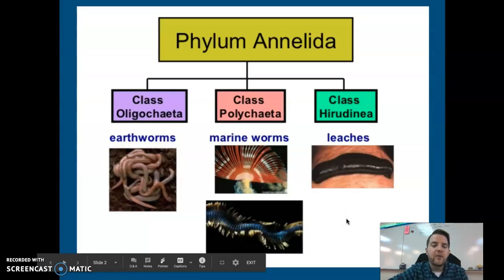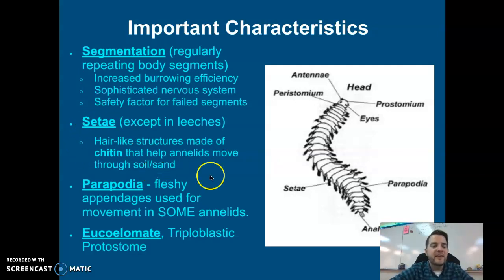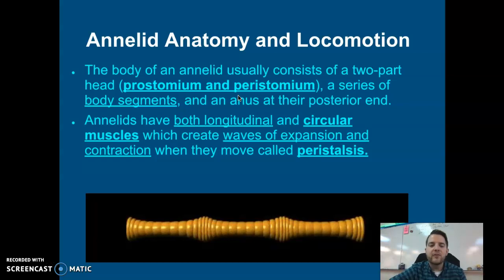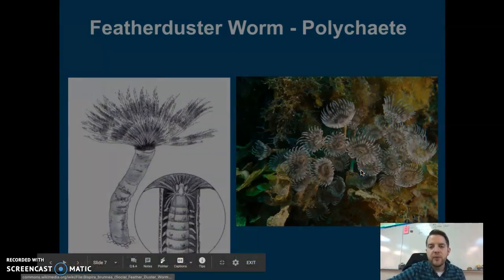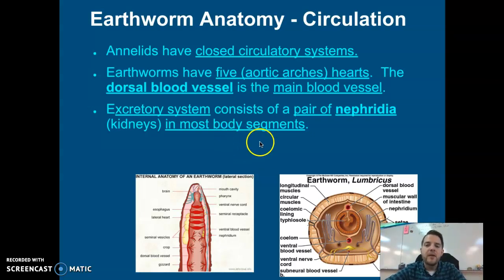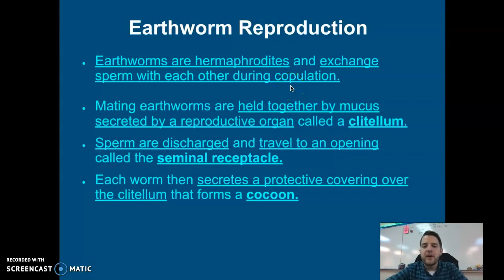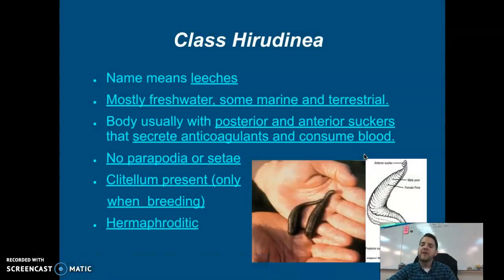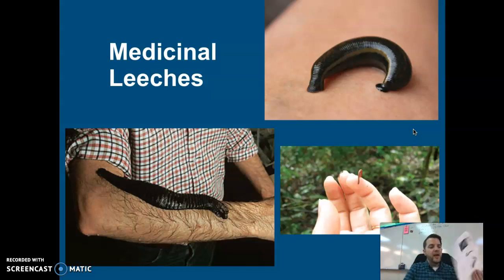Unit 3, Sec 3 - Phylum Annelida - Zoology